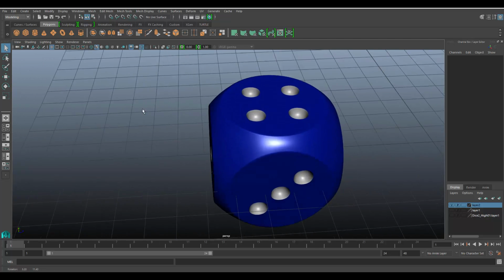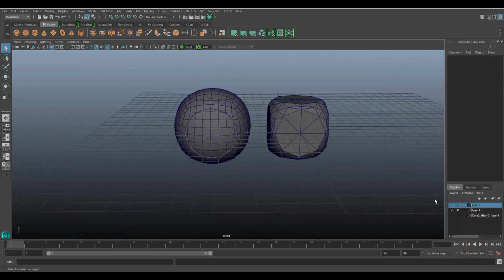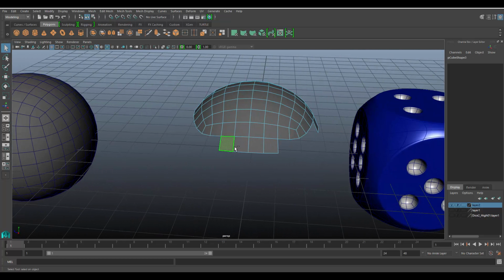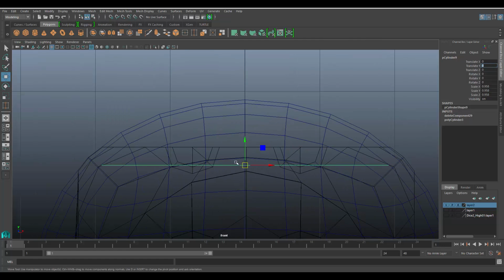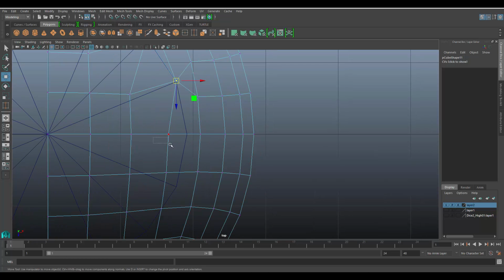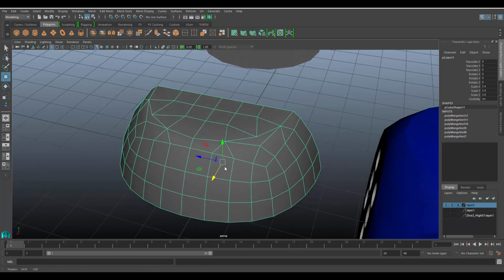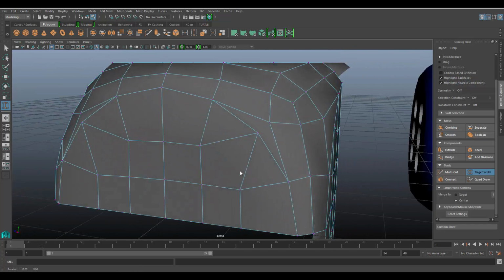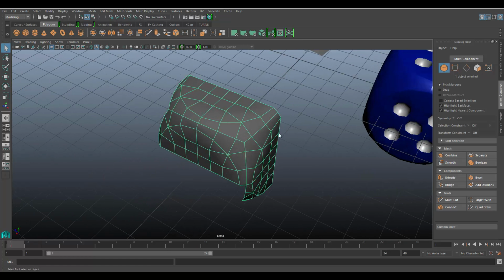Dice 2 part 1